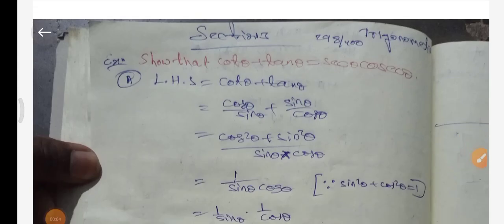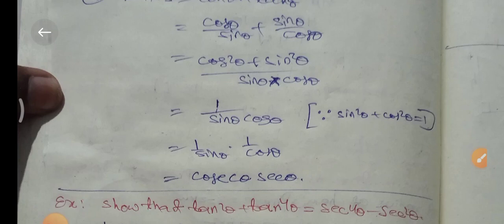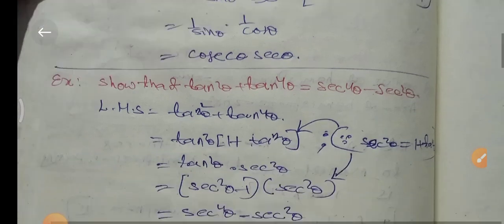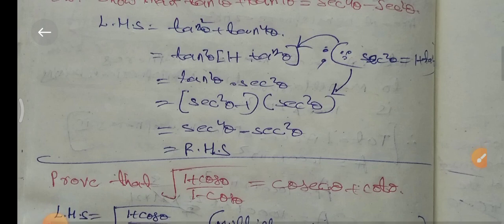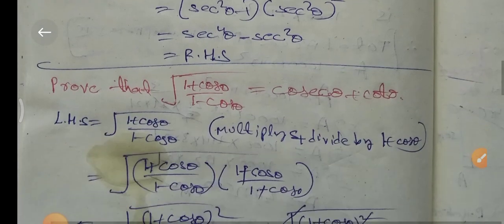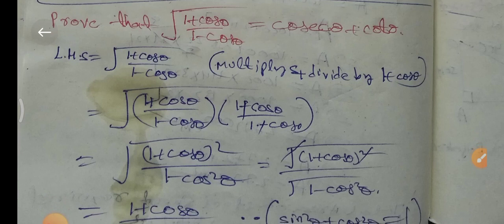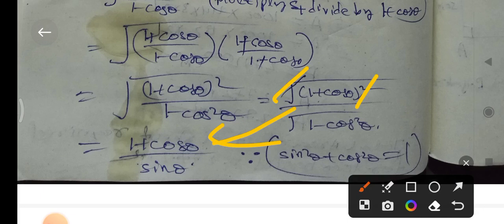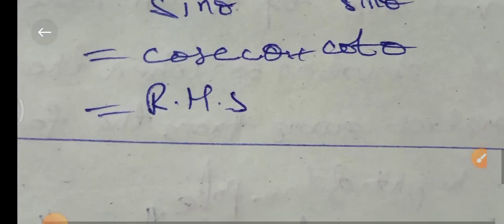10th class maths. public exam section 3 relative questions. Trigonometry